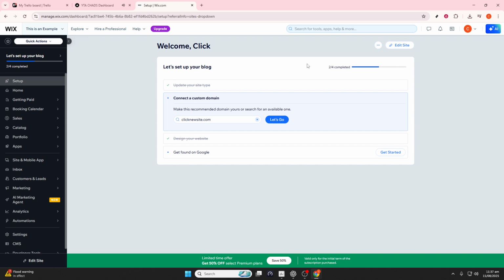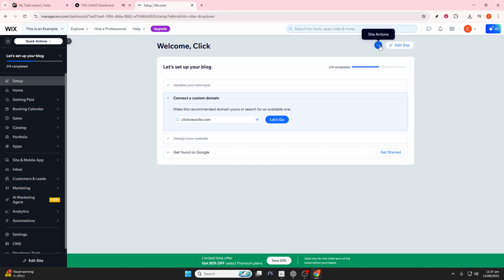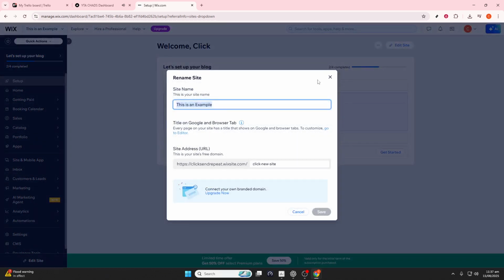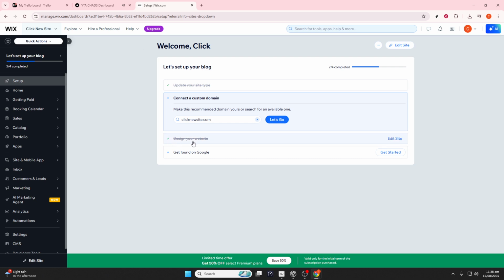How To Change Website Name In Wix! Full Guide 2025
Need to update your Wix website name for a rebrand, new business, or fresh look? In this 2025 step-by-step guide, you’ll learn exactly how to change your site name in Wix, update it across your dashboard, and make sure it appears correctly in search engines and browser tabs. We’ll cover how to adjust your SEO settings, customize the site title, and ensure your new name is visible to visitors on both desktop and mobile. Perfect for beginners and business owners who want their website to reflect their brand’s current identity.